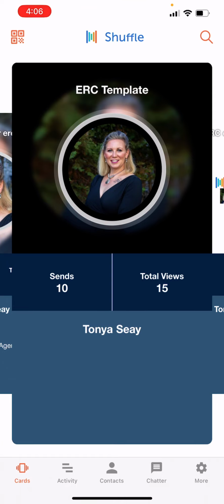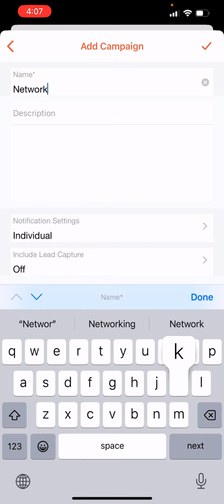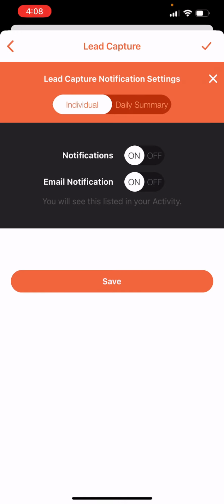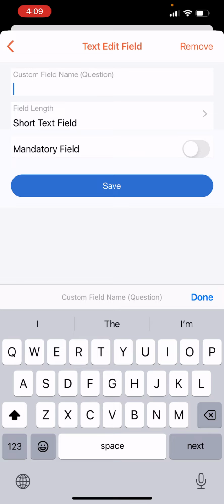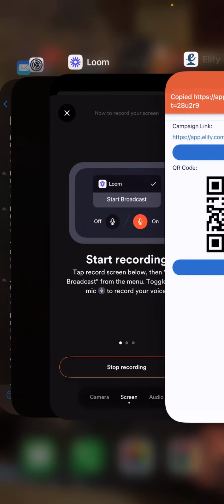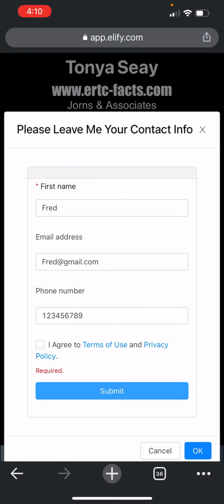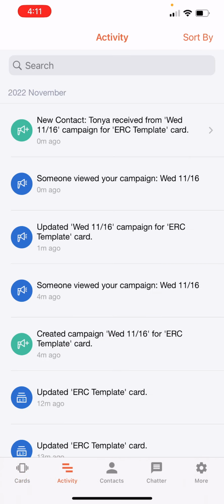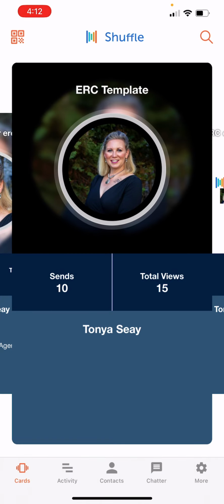Create a campaign in shuffle 1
Use a campaign to share your e-card with multiple contacts and track activity.